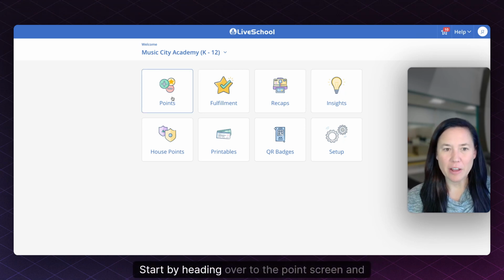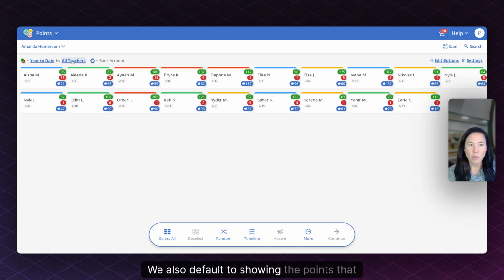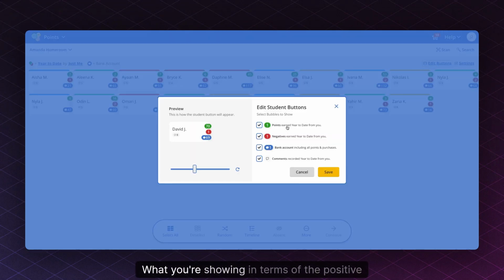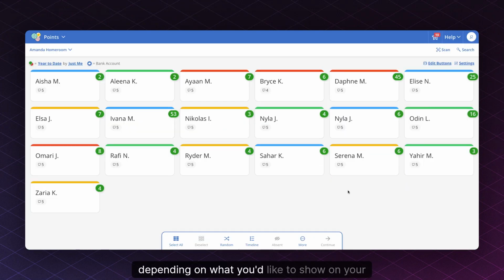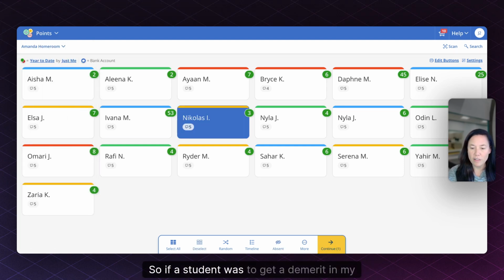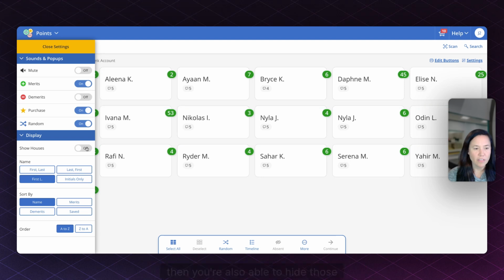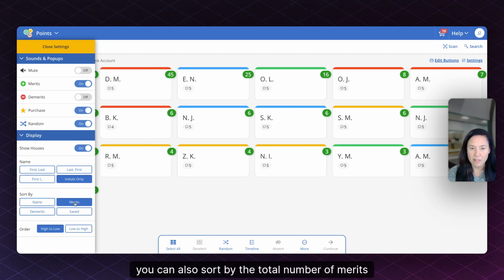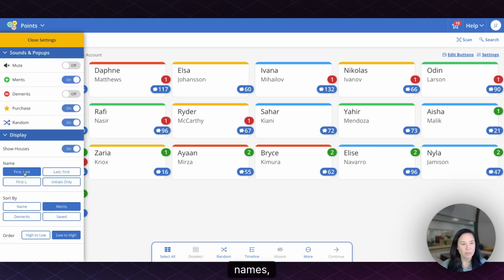How to Customize Your Points Screen in LiveSchool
Learn how to customize your Point Screen in LiveSchool so you can view the data that matters most for your class. In this quick walkthrough, Laura from the LiveSchool team shows you how to:
- Switch between different date ranges like today, yesterday, this week, this month, or year-to-date
- View points from all teachers or filter to only the points you’ve awarded
- Get a clearer picture of student behavior across classes or within your own classroom

These simple settings make it easy to track trends, celebrate progress, and support a positive culture in your school.

Chapters
00:00 Intro
00:08 Where to find Point Screen settings
00:22 Changing the date range
00:38 Filtering by teacher
00:55 Why these settings matter